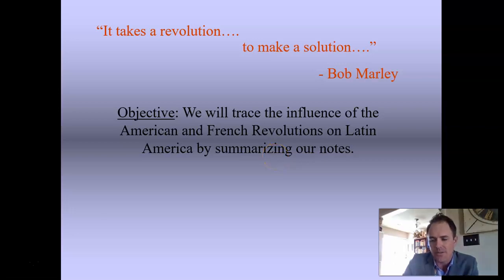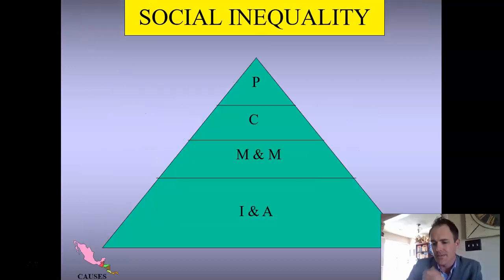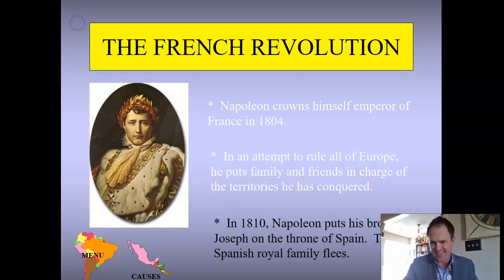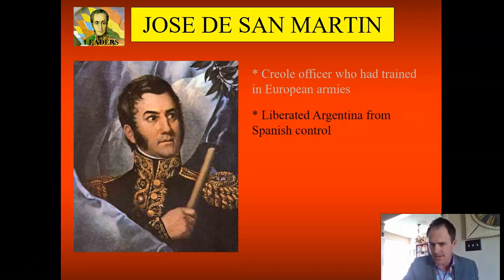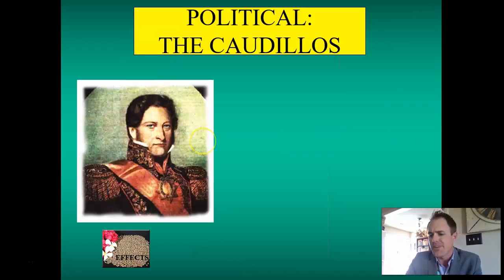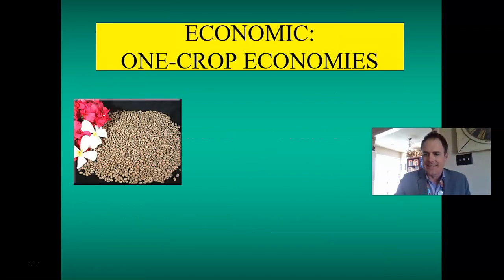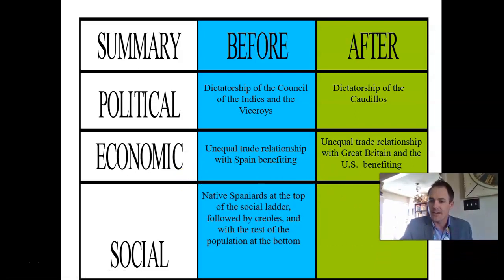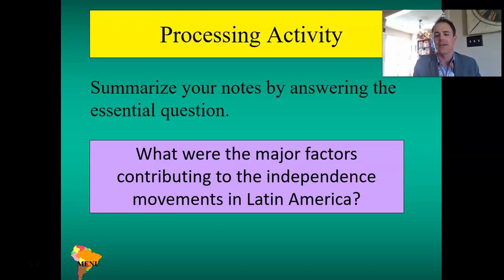Unit 7, DOL 4 - Latin American Revolutions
This video is for my World History class on Friday, March 5th and Monday, March 8th.